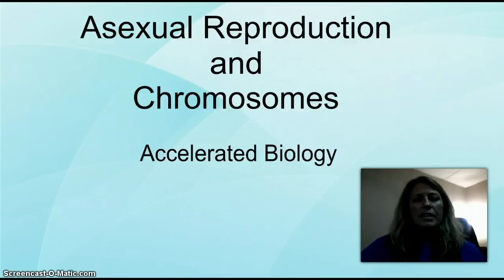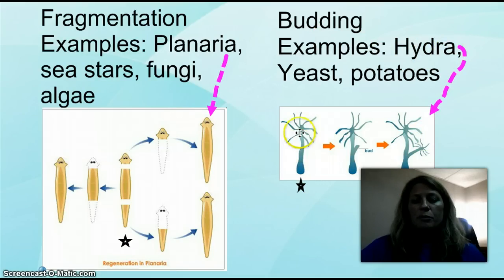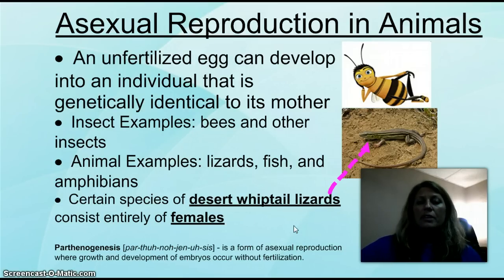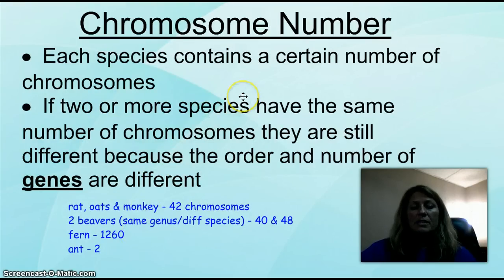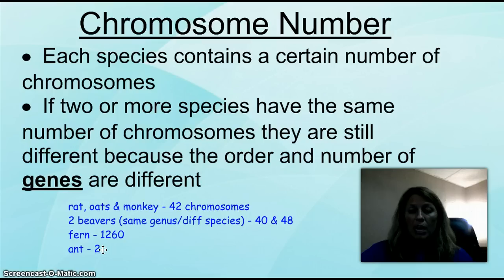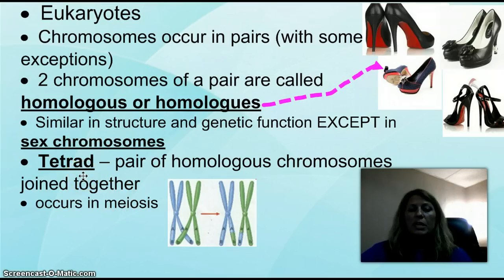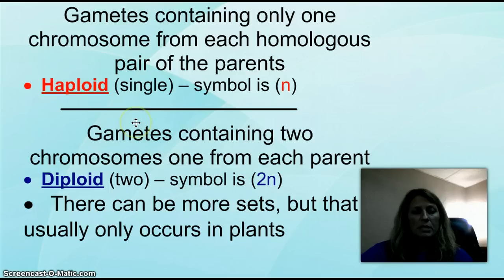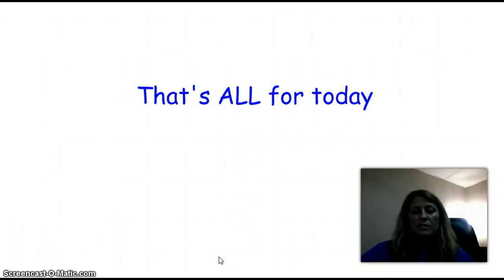Asexual Reproduction-Chromosome Number (14:12)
Accelerated Biology - Reproduction Unit